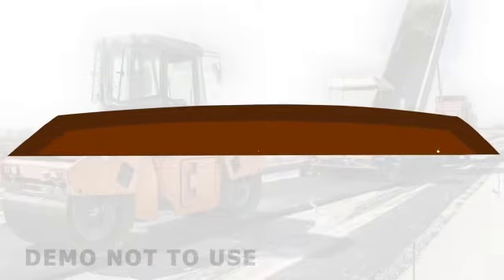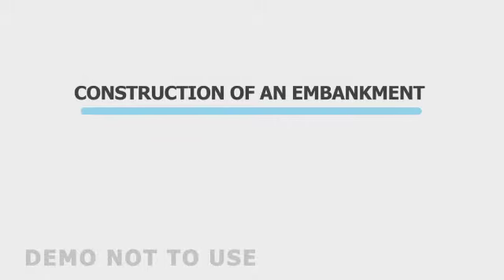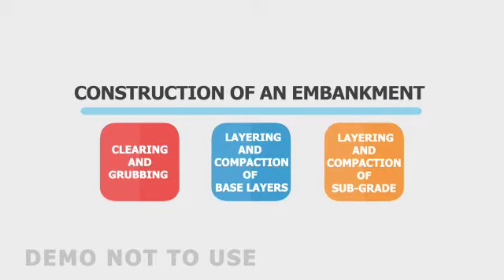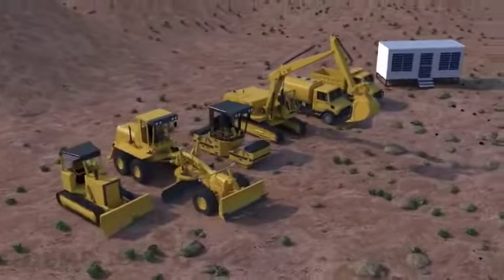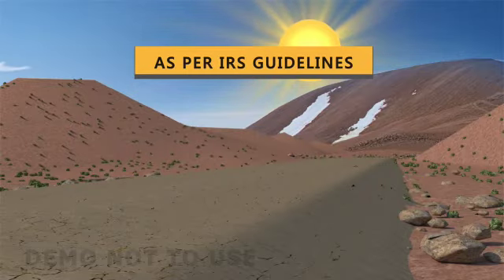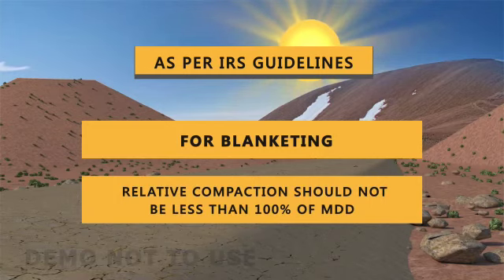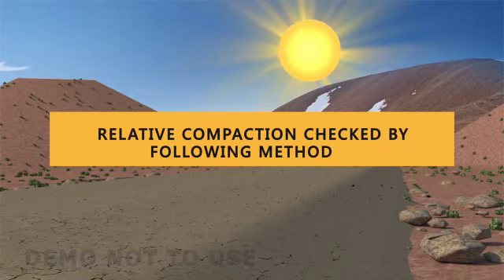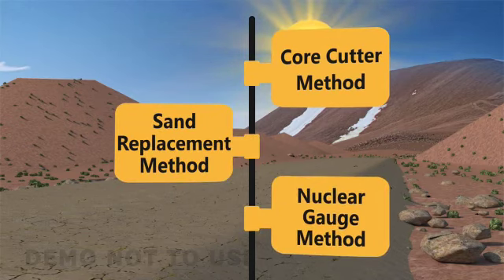How to made Road# subgrade.base on top hill.khan group of construction.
In this video I want to explain for road conditions. And construction.